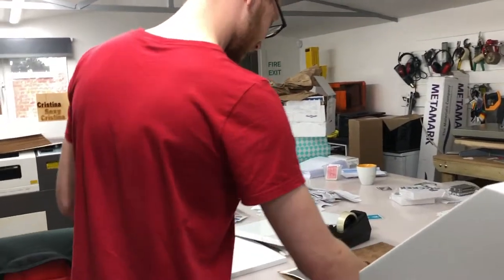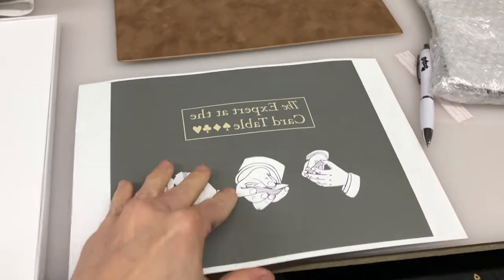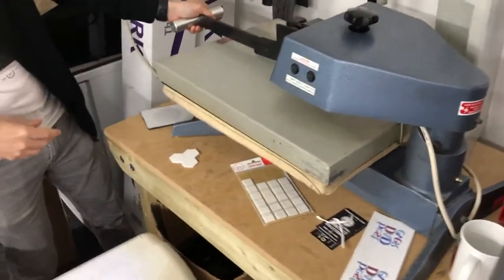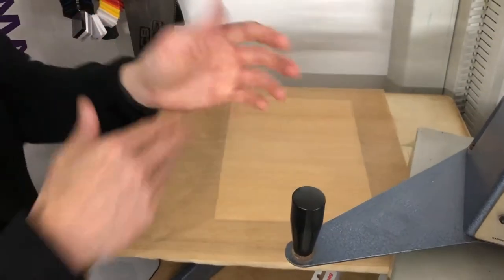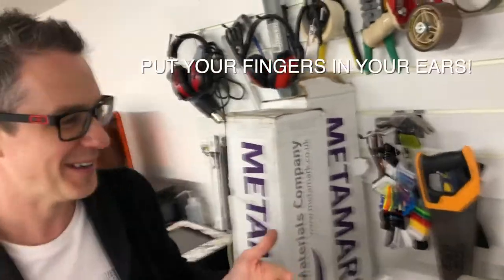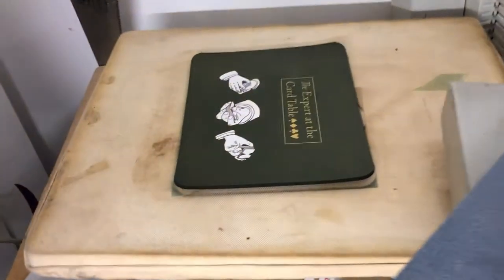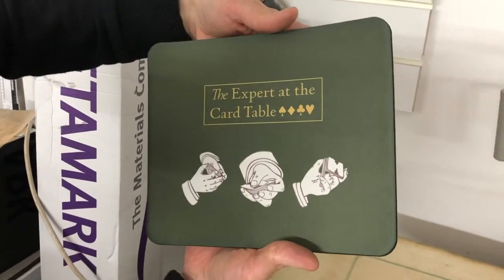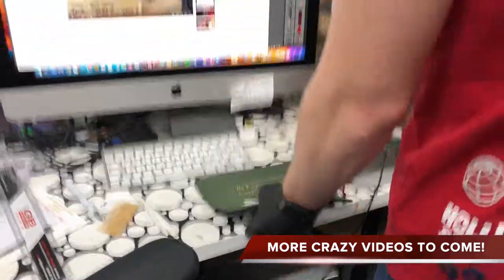HOW TO PRINT A MOUSE MAT - MY FIRST ATTEMPT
This is our first printed Mouse Mat - What would you like us to print next?

How to print mouse mats